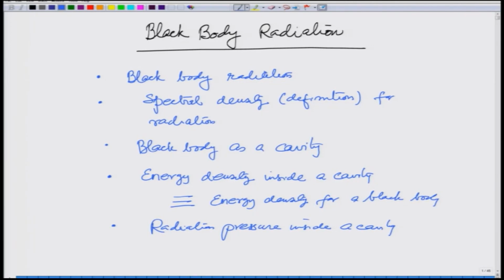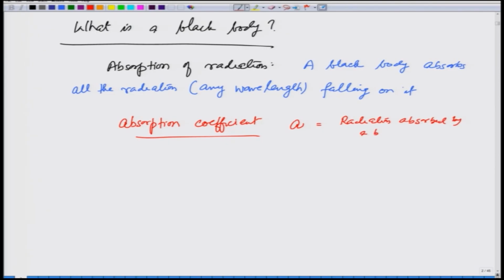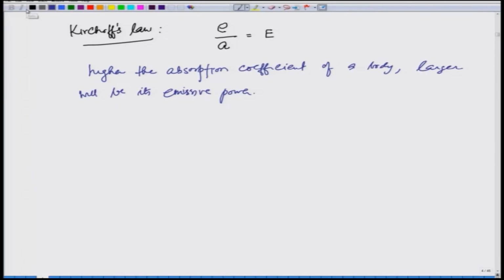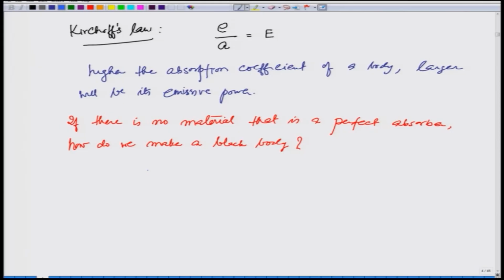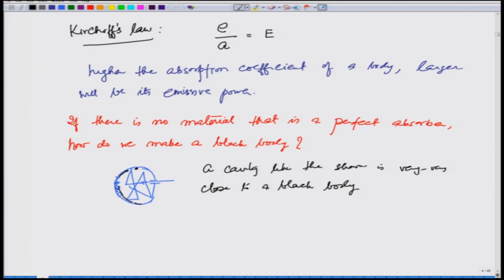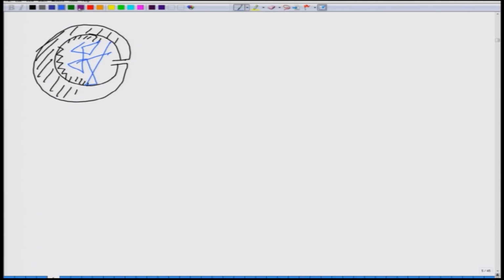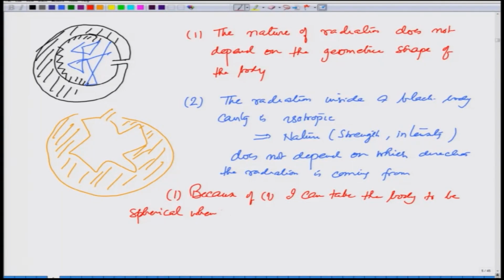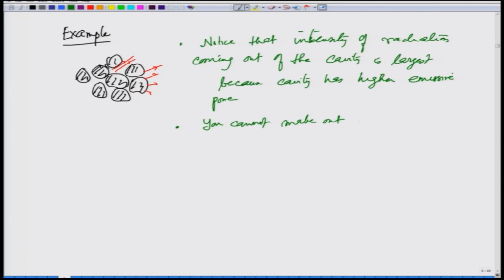Lecture 1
To access the translated content:
1. The translated content of this course is available in regional languages.
 2. Regional language subtitles available for this course
 To watch the subtitles in regional languages:
 1. Click on the lecture under Course Details.
 2. Play the video.
 3. Now click on the Settings icon and a list of features will display
 4. From that select the option Subtitles/CC.
 5. Now select the Language from the available languages to read the subtitle in the regional language.